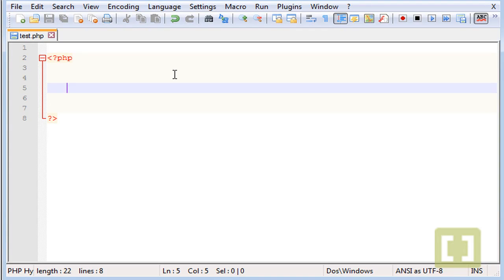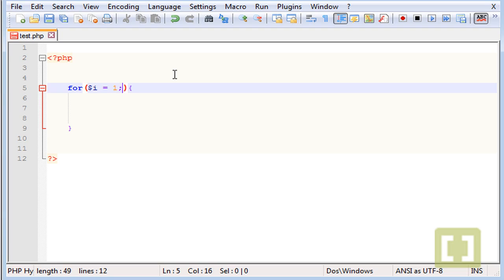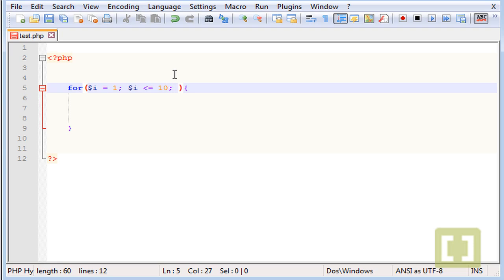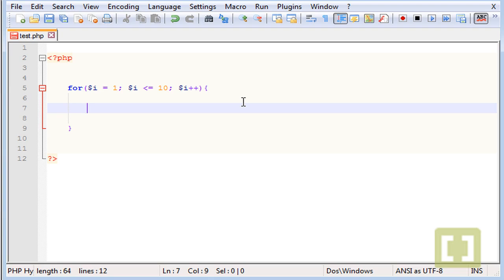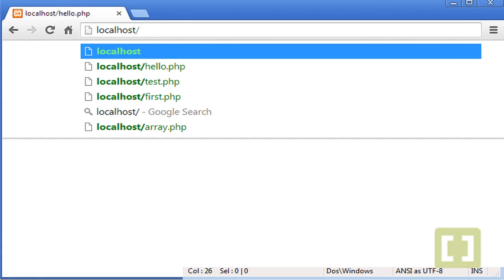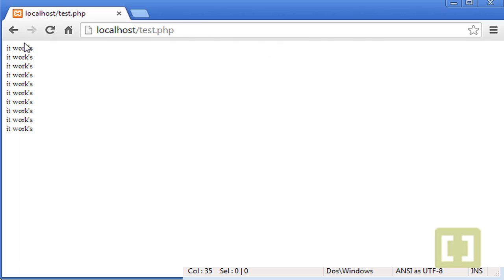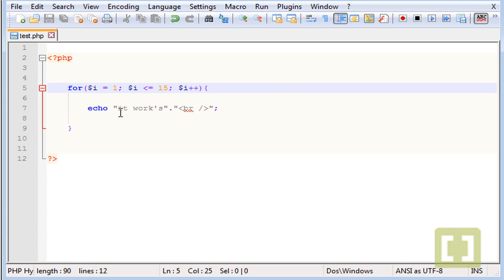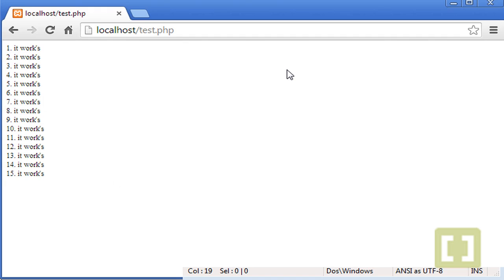PHP PART18 For Loop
HOW USE FOR LOOP IN PHP
PHISHING PROGRAMMING